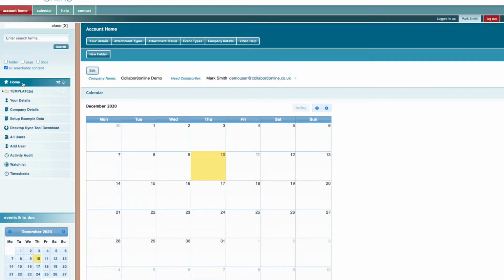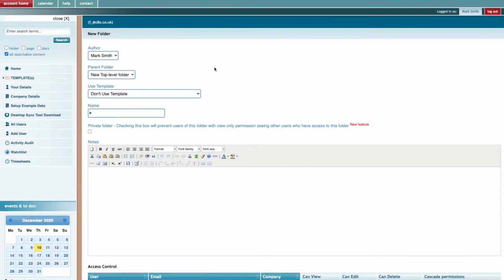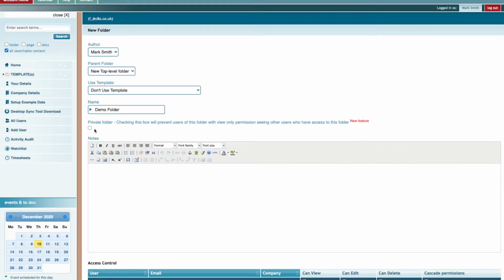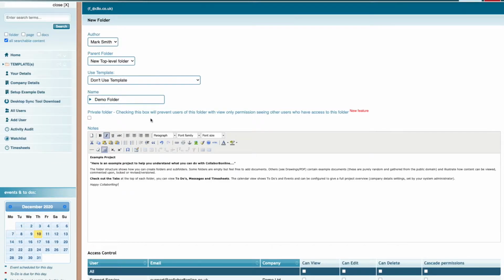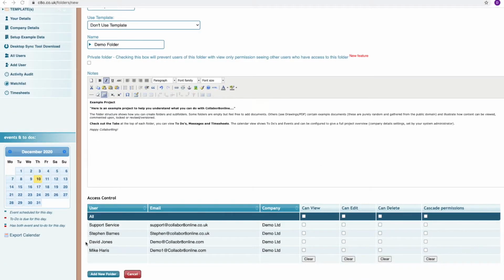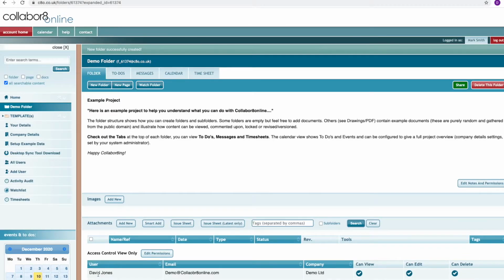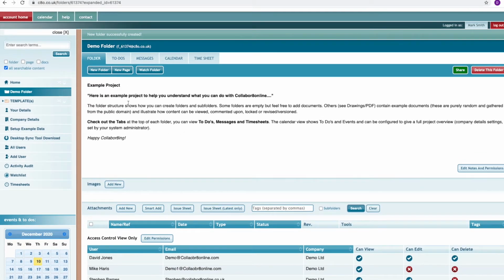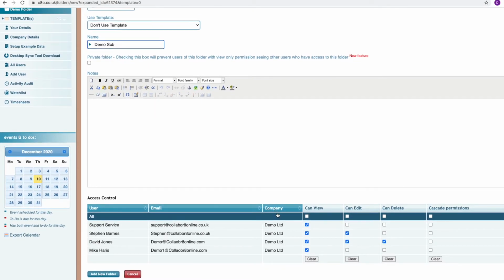Create A Folder